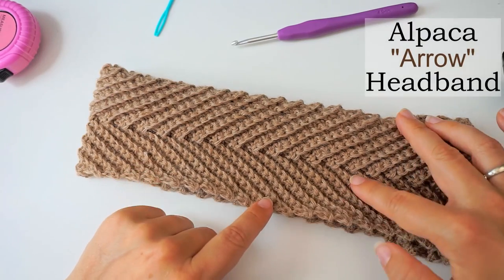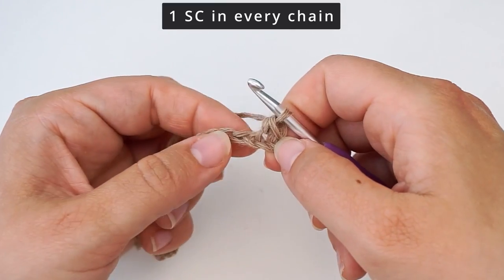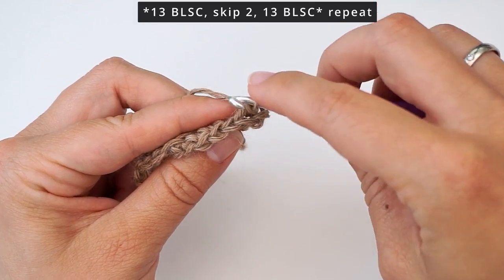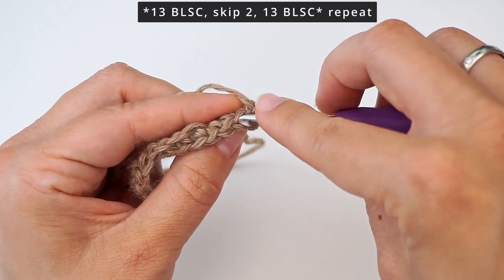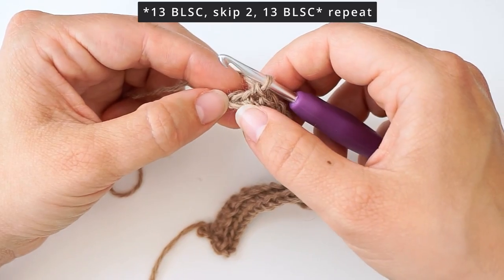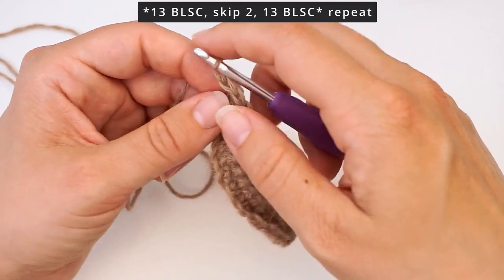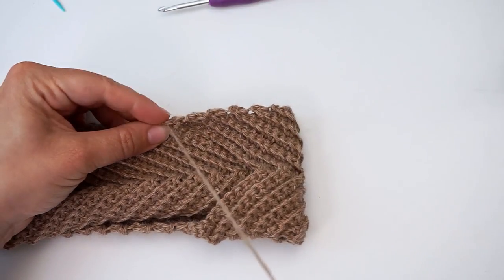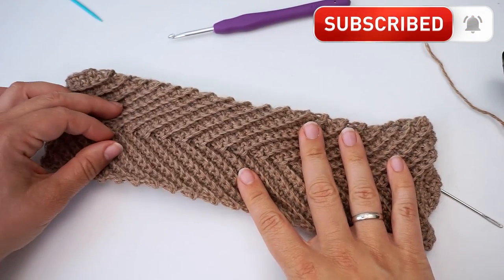My Easy "ARROW" Crochet Headband Pattern in ALPACA Yarn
This Diving Ducks Crochet Headband Pattern in ALPACA Yarn will make you fall in love with alpaca yarn. Alpaca wool is one of the softest, most luxurious materials you can crochet with!
In this pattern, we'll show you how to make a beautiful, thick headband that keeps your ears warm all winter.
This crochet headband pattern is literally so, so easy to make and not just for experienced crocheters. It uses less than 1 skein of alpaca yarn that you can use to match any outfit or color preference with ease! This crochet headband pattern is so easy to make that you'll be able to whip one up in no time! It's perfect for beginners or anyone who wants a quick and easy project. And because it uses less than a skein of alpaca yarn, it's also super affordable. You can make this headband in any color to match any outfit.

▶Alpaca Yarn◀
In this tutorial, I'll be using alpaca yarn ◀ for the materials you'll need to complete this easy crochet headband pattern. For this project, you'll need some ALPACA yarn in your desired color(s). You'll also need a crochet hook in size 4mm, and a tapestry needle for weaving in your ends.
ALPACA yarn is a beautiful, soft, and luxurious type perfect for winter accessories like this headband. It's important to note that ALPACA yarn is often sold in skeins, so you'll want to ensure you have enough for your project before you start. This headband pattern uses approximately 115 yards of DK weight ALPACA yarn. If you don't have any ALPACA yarn on hand or are looking for a more budget-friendly option, any type of DK weight yarn will work for this pattern. Remember that your headband may not be as soft and cozy as it would be with ALPACA yarn.

 Once you have your supplies, simply follow the steps in the video to make your headband.

Chapters:
00:00 Intro
00:25 Part 1: The Materials
01:18 Part 2: The First Row
02:59 Part 3: The Arrow
12:35 Part 4: The Sewing
14:55 Part 5: The Finish

Instagram: Diving Ducks Crochet
Twitter: Diving Ducks Crochet
Facebook: Diving Ducks Crochet

We hope you enjoyed this crochet headband pattern! This headband is made with soft and cozy alpaca yarn and is perfect for keeping your ears warm all winter long. Its simple design is ideal for both beginners and experienced crocheters alike.